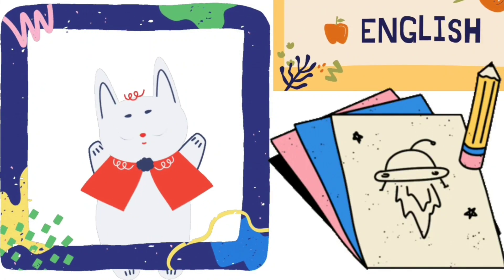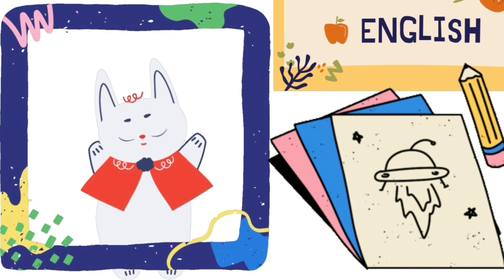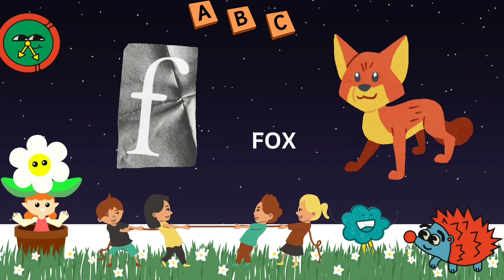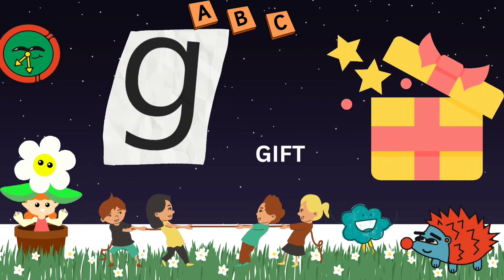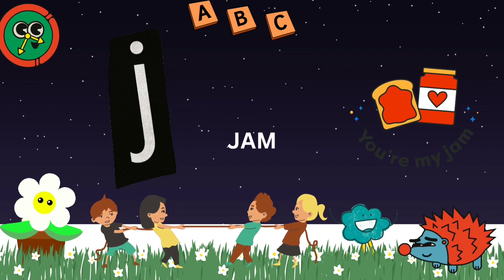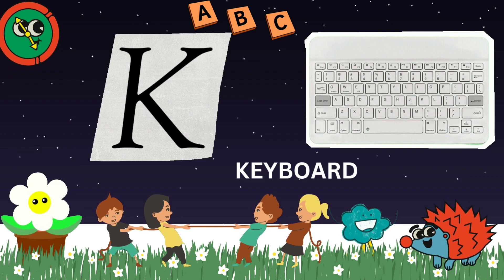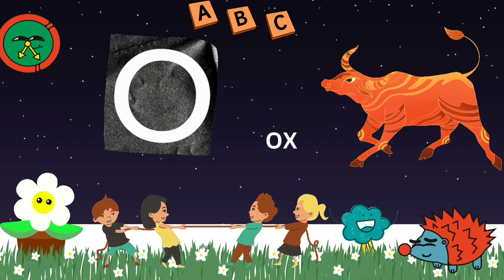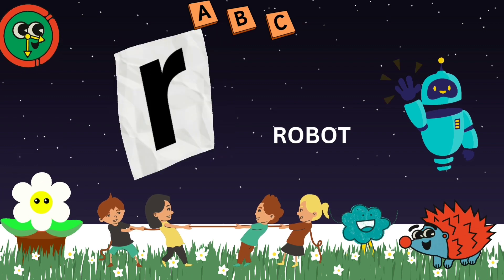ABC Nursery Rhymes | ABC PHONICS SONG | PHONICS SOUND A TO Z | NURSERY RHYMES and Kids songs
a for apple song
new nursery rhymes
abc sound
Rhymes for Kindergarten
PHONICS sound A TO Z